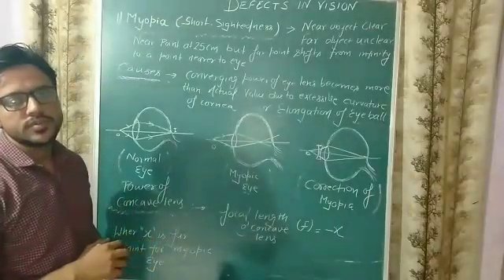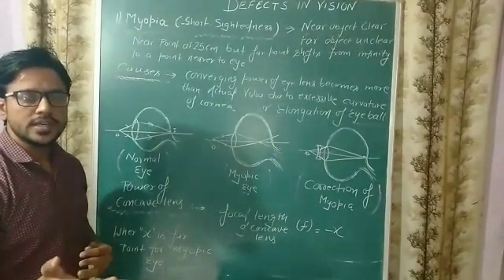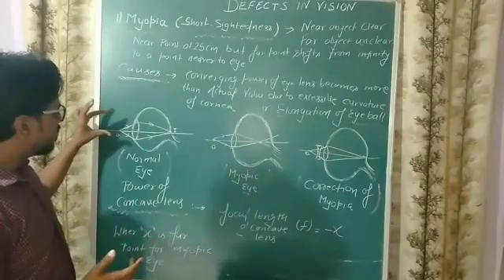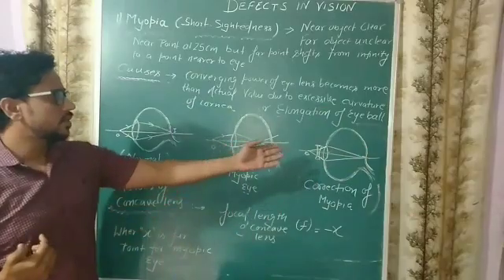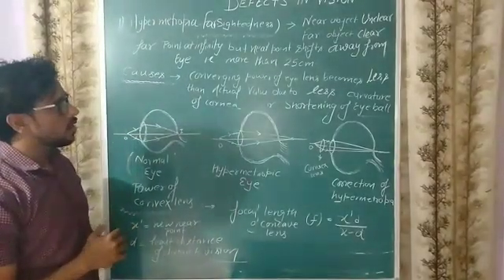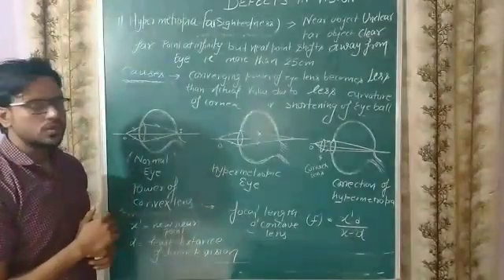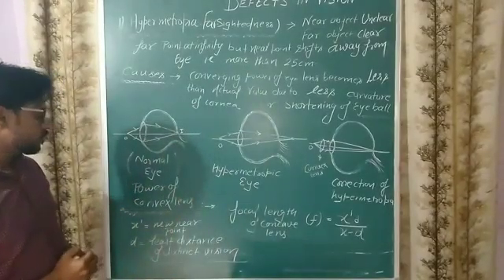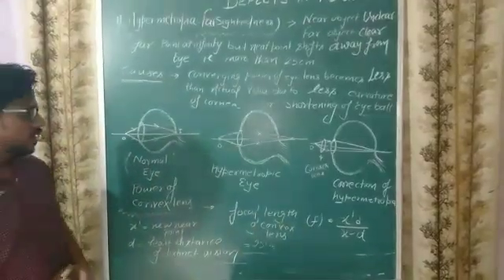Defects and Vision